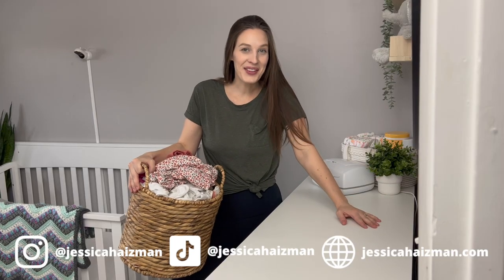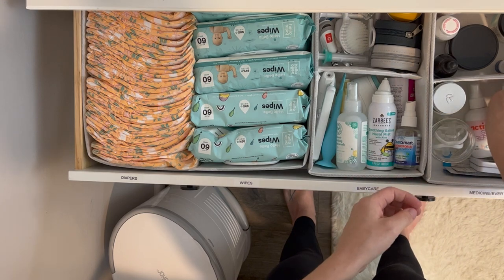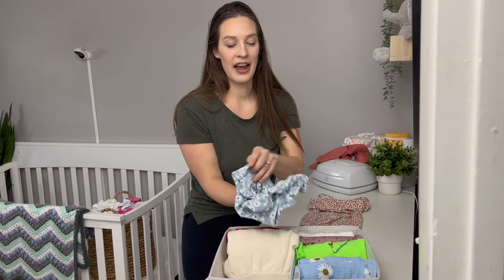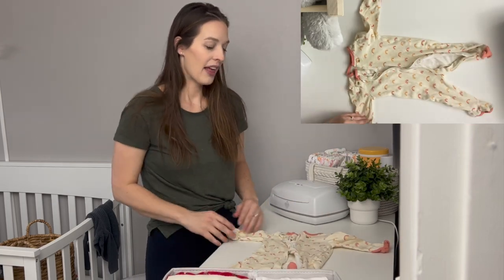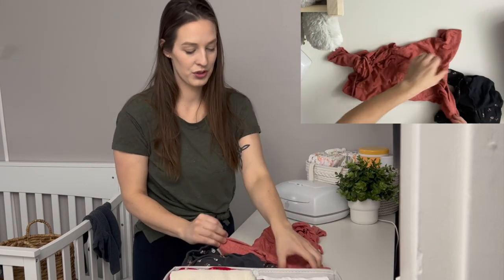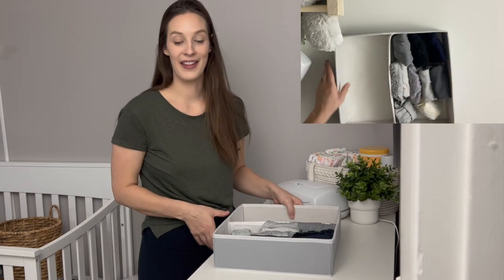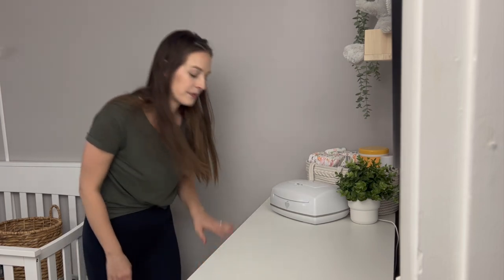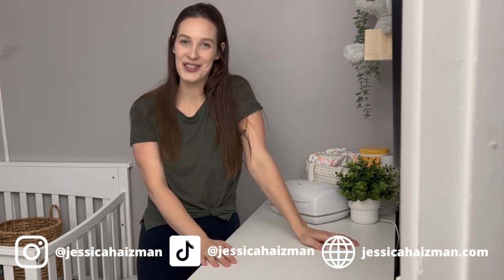Nursery Dresser Organization and Folding Tutorial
In this video I'll share exactly how I fold baby clothes and use drawer organizers to keep the nursery dresser perfectly organized!